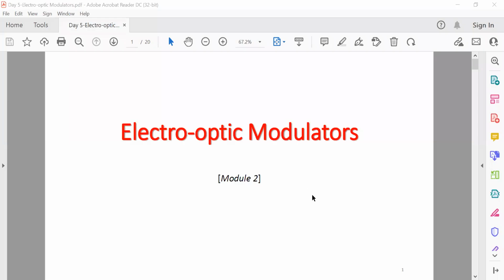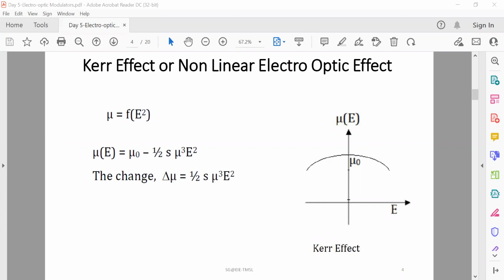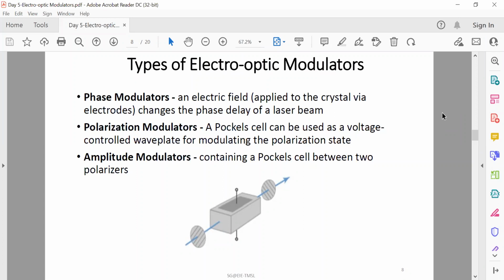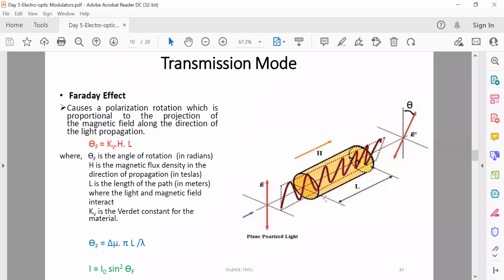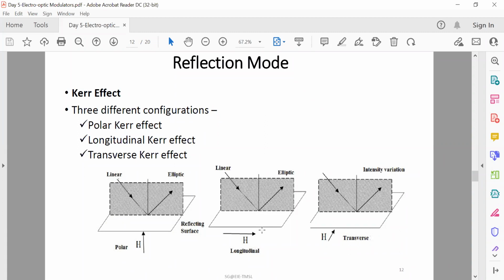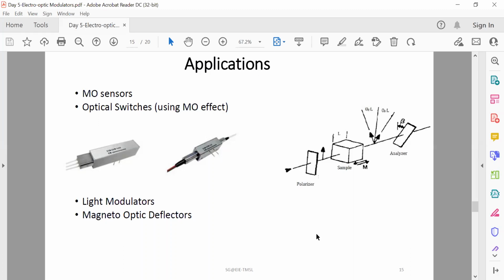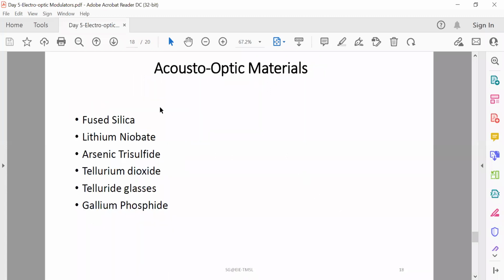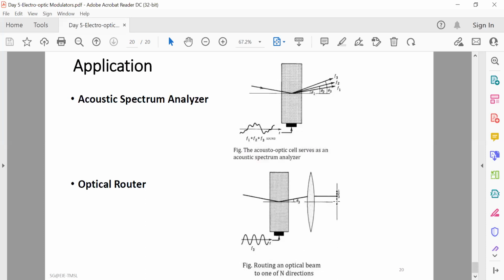OPTICAL INSTRUMENTATION -Day 5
Electro-optic, Magneto optic and Acousto- optic Modulators